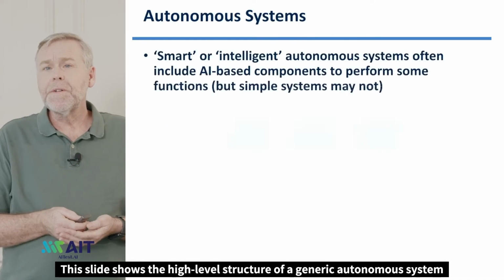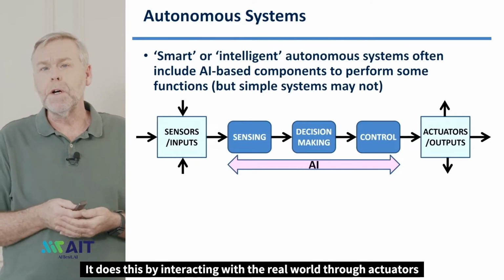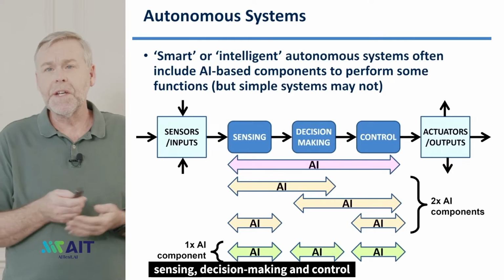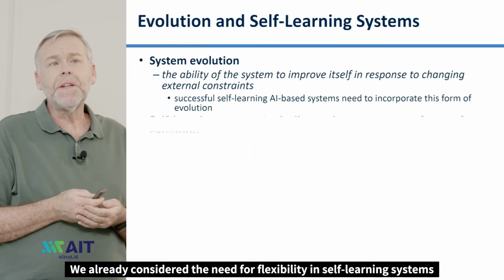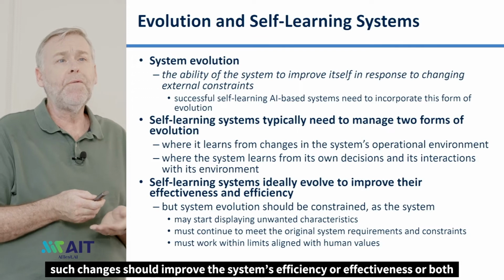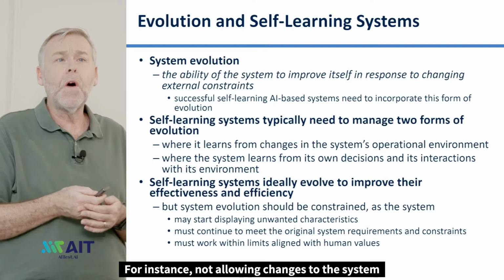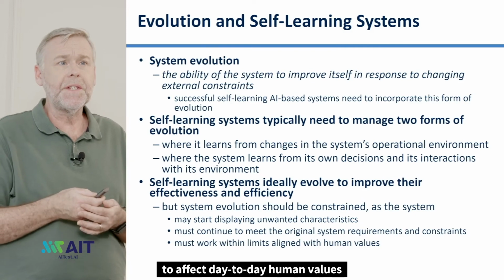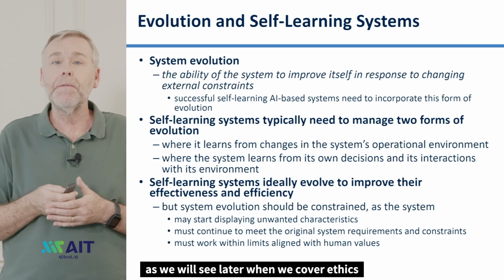[pre-release] AIT-AI Test Training | Quality Characteristics for AI-Based Systems #003